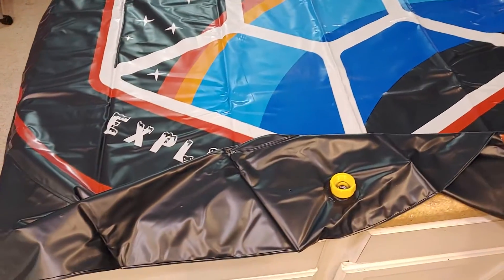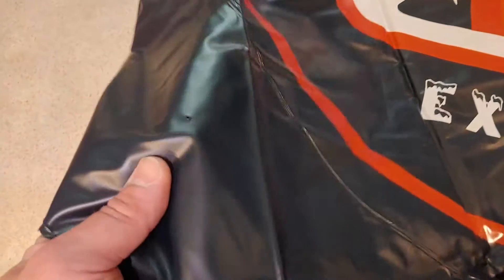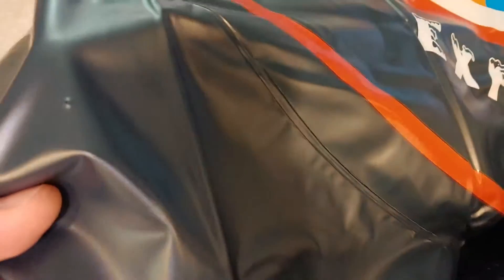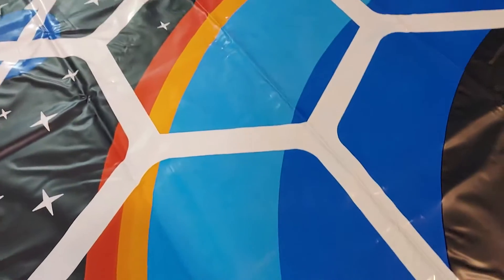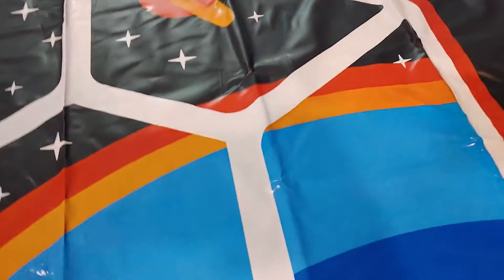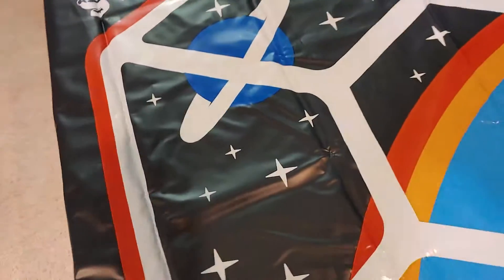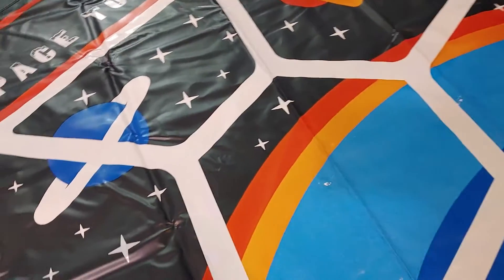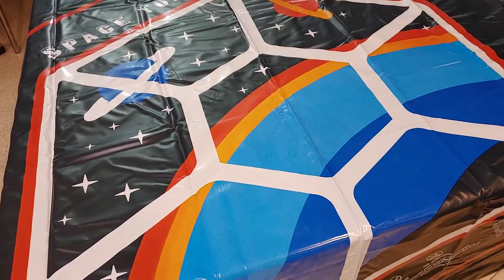Summer Outdoor Water Toys for Wading and Learning Review, Great for compact spaces